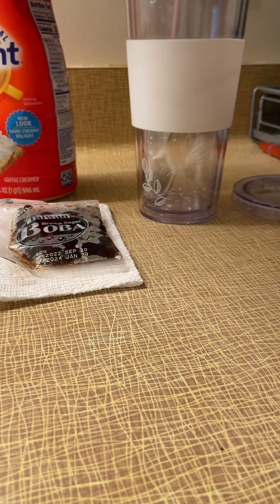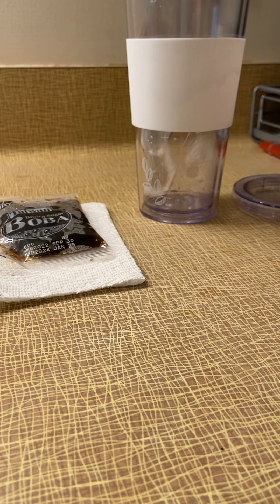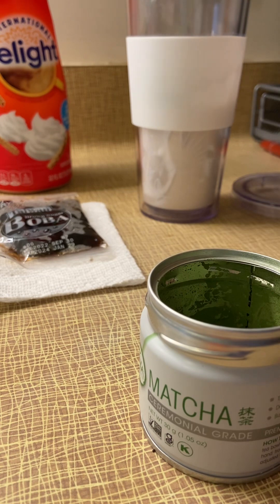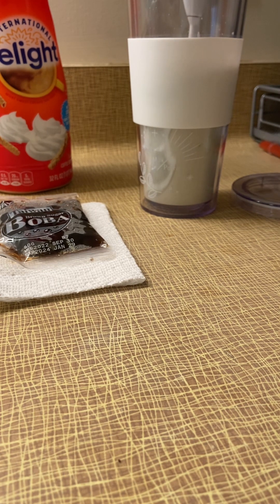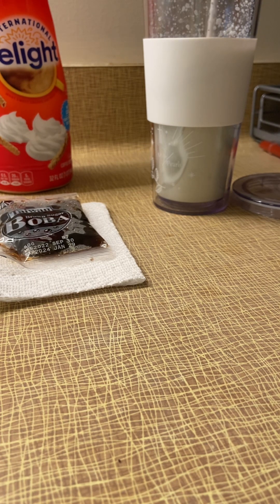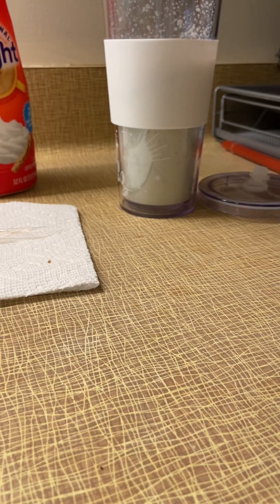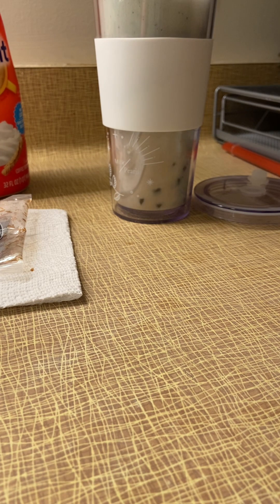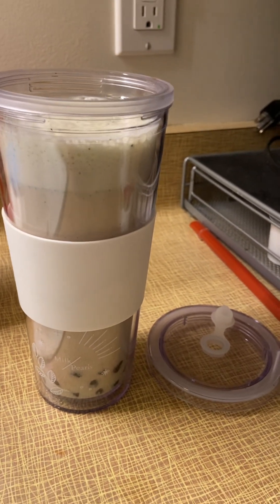Morning Boba routine.